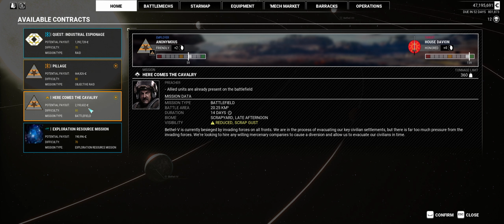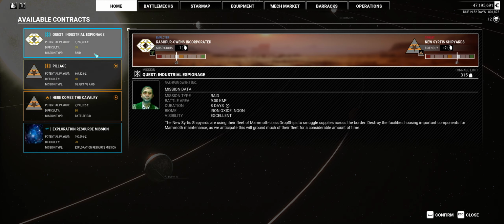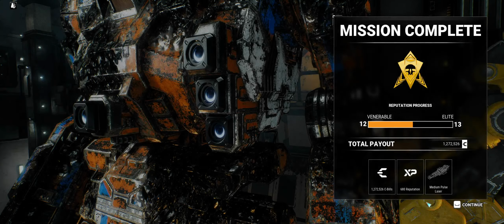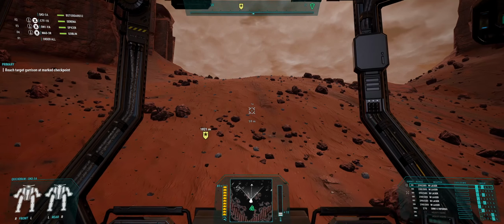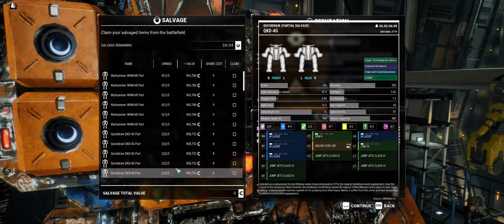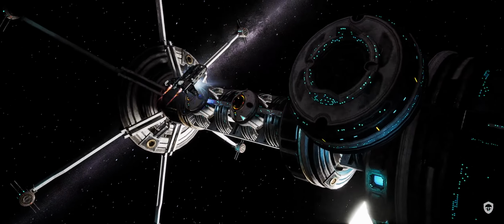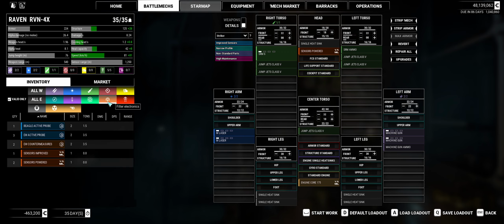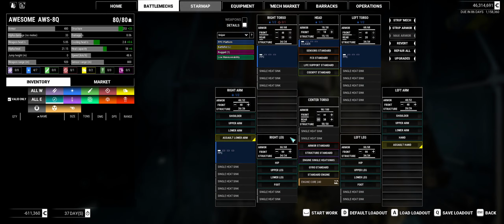MECHWARRIOR 5 MERCENARIES: Mission 45: Industrial Espionage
Series is Modded with yet another Mechlab and has all of the current DLC that Mechwarrior 5 offers.
MODDED WITH

- YET ANOTHER MECHLAB
- YET ANOTHER WEAPON
- YET ANOTHER WEAPON CLAN
- DOUBLE HEAT SINKS
- MECH LIGHTS
- EXPANDED LOGOS- BATTLETECH
- EXPANDED PILOTS
- COYOTE MISSIONS
- SMMO
- AND MORE.